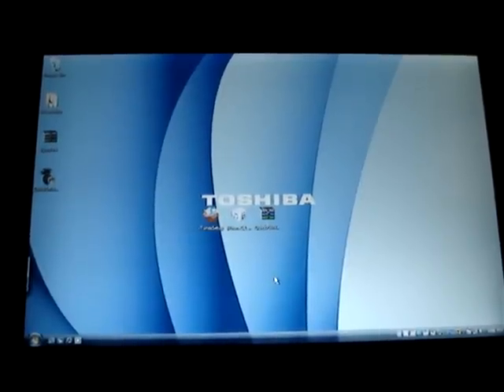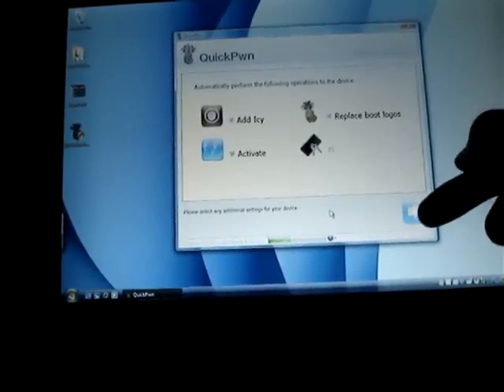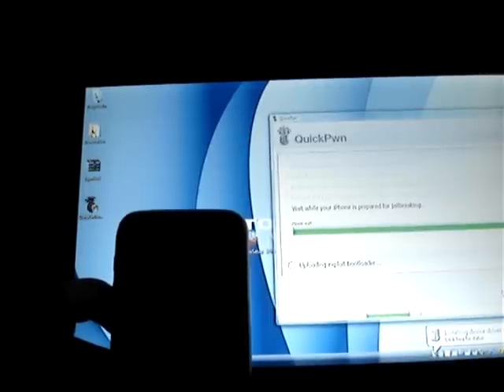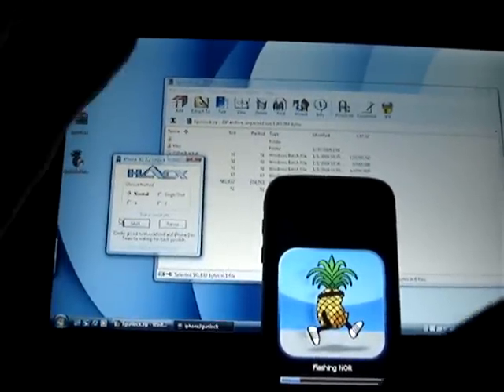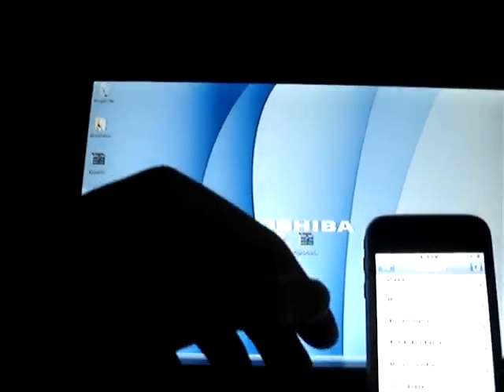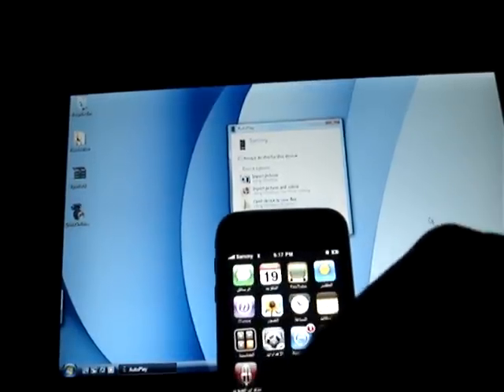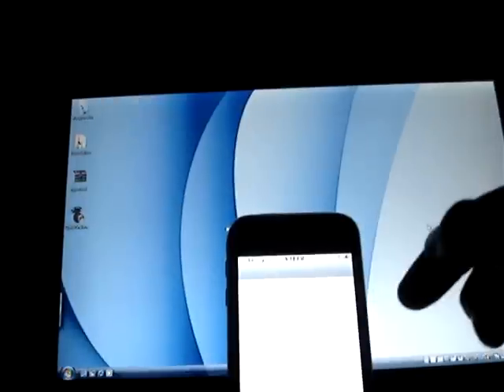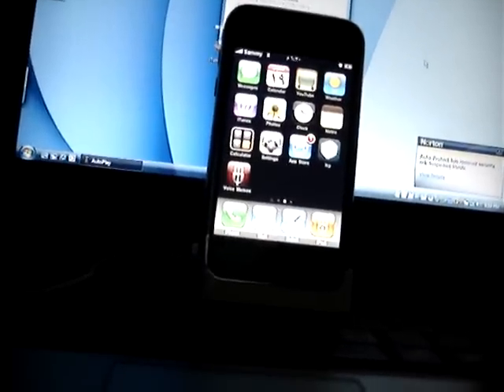Iphone 1st gen *unlock*/Jailbreak for os 3.0 beta3/beta2 iphone 3g , ipod touch 1st gen part 2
Part 2 This will show you how to unlock 1st gen iphones with iphone 3.0 beta 2or3 and jailbreak iphone 3g and ipod 1st gen.
Downloads________

OR
All 3.0 beta firmwares: